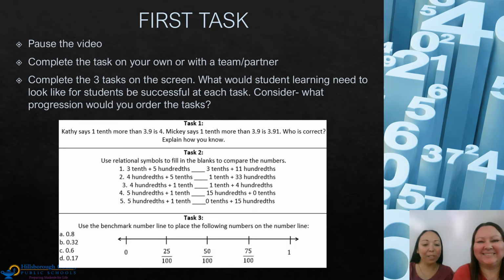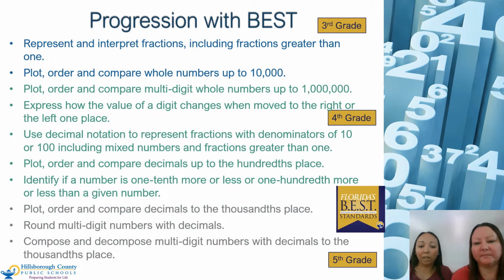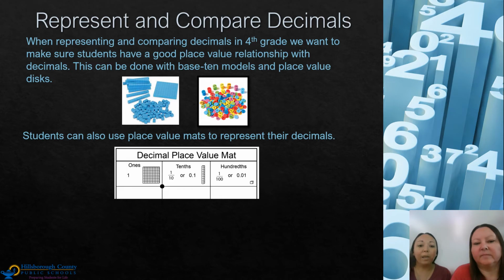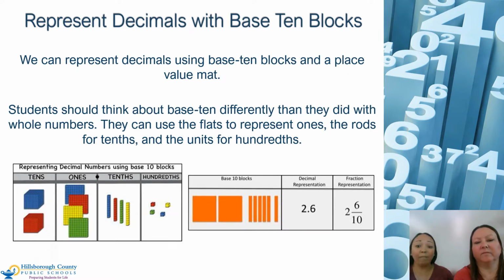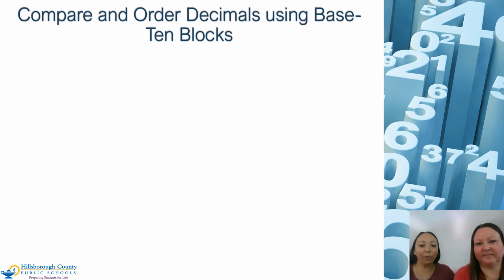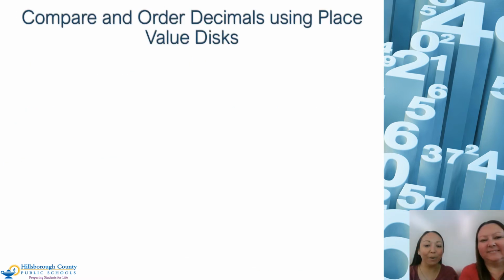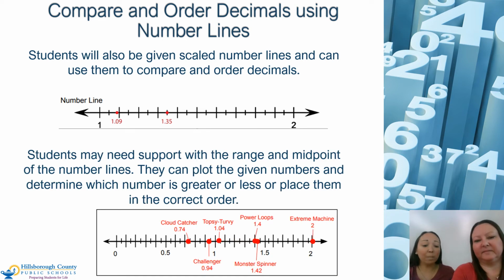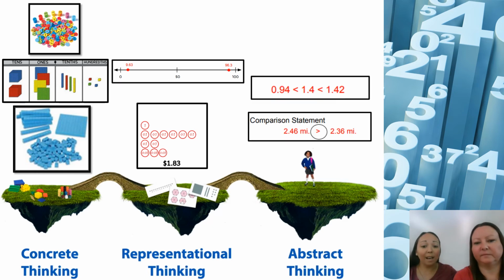Grade 4 Unit 4 Math Dive in Five - Represent and Compare Decimals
This edition of Dive in Five explores place value models and strategies students will use for representing and comparing decimals.